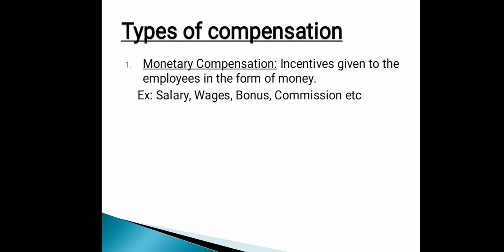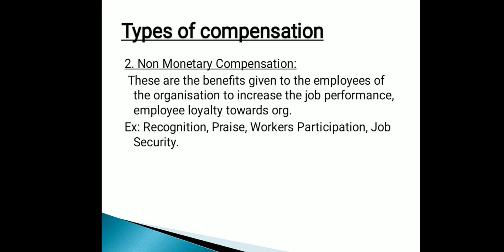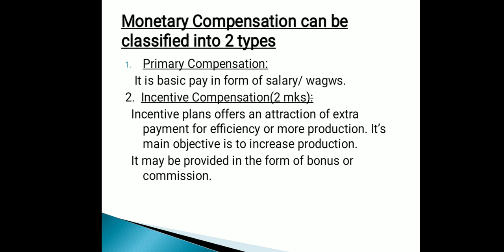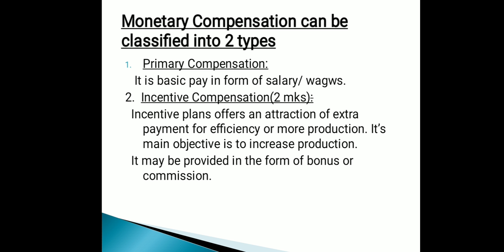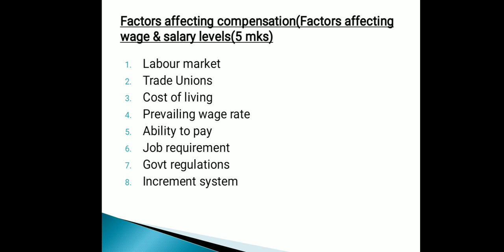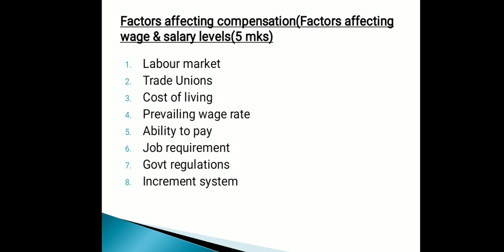HRM, BCom III Sem, Class 30